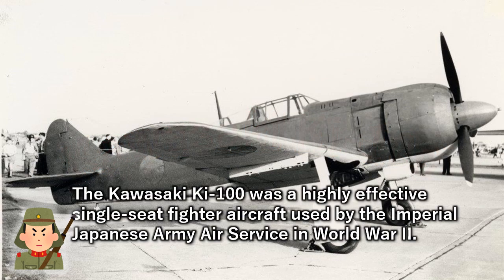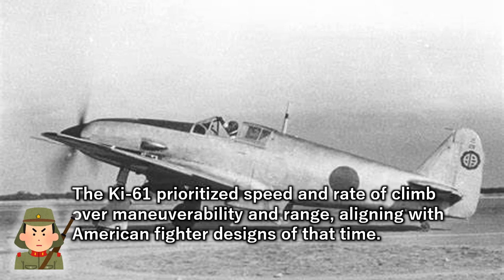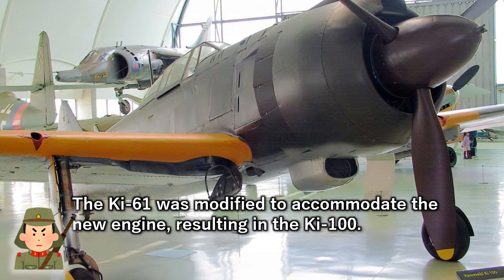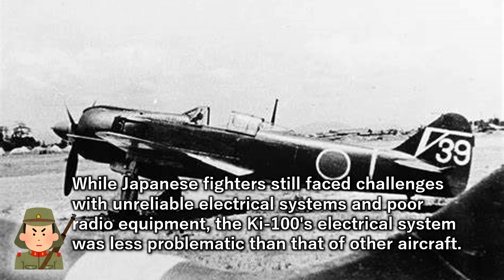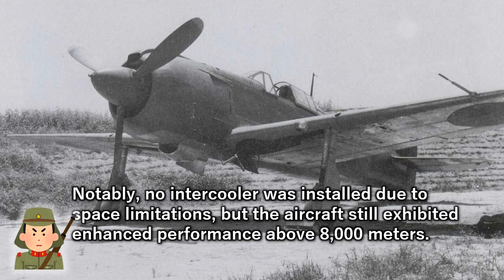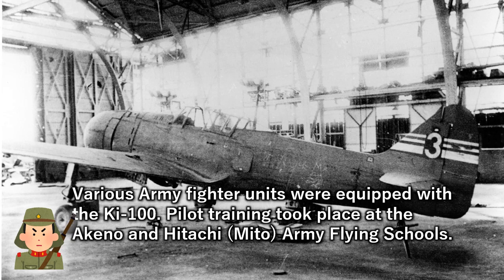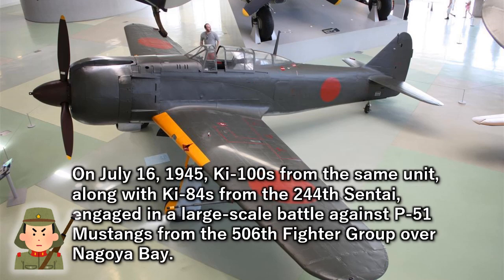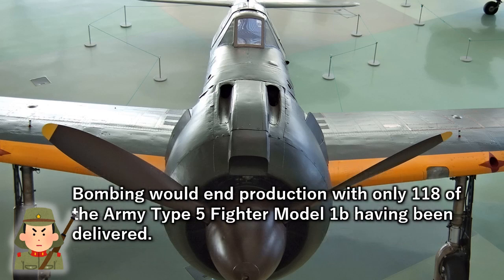Kawasaki Ki100 Type 5 Fighter